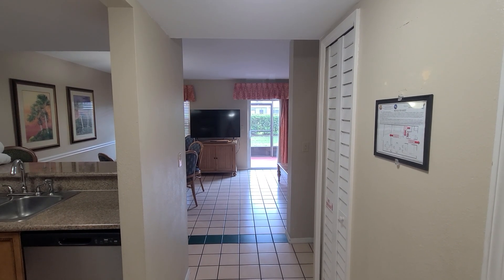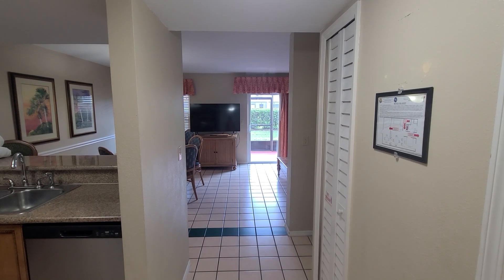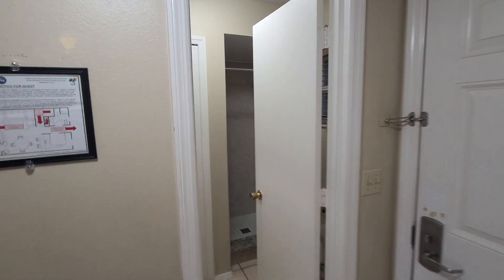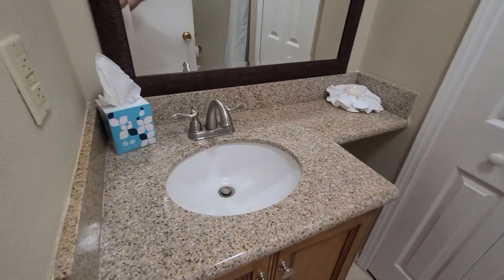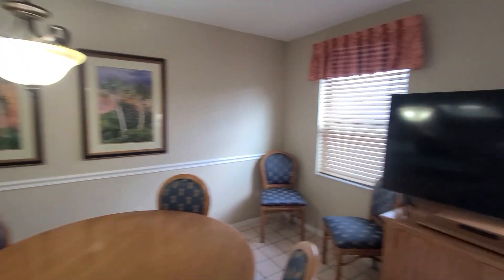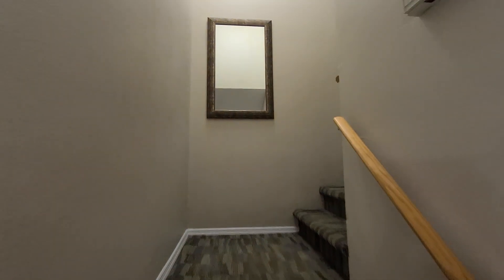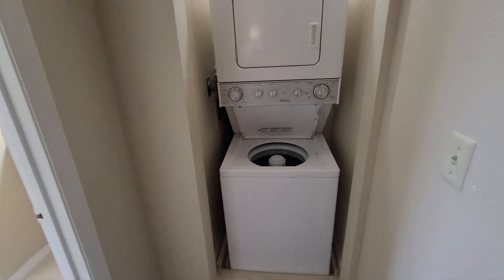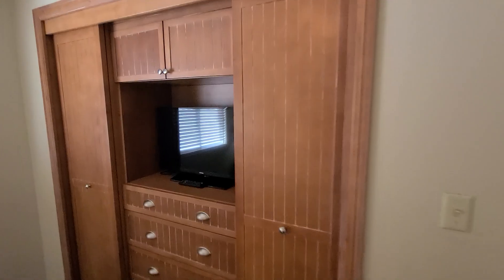Fantasy World Resort (Kissimmee, FL)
In this video I will give you a room tour of the Fantasy World Resort in Kissimmee FL.

This is a 2 bedroom / 2 bathroom condo complex that can be booked directly on there website or also can be booked on timeshare websites.  2 Bedrooms are upstairs & there is a living room area with a sleeper sofa downstairs.  This is a fully stocked unit to make yourself right at home during your stay.  The resort complex also offers other amenities like a lazy river, pool slides, pool bar, cafe, & fitness center.